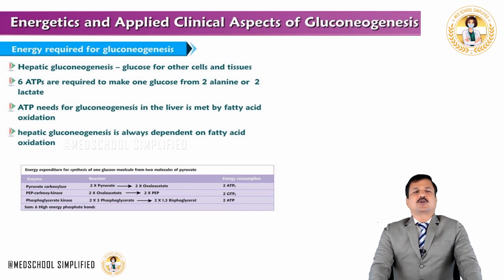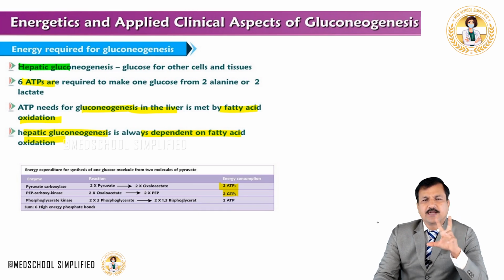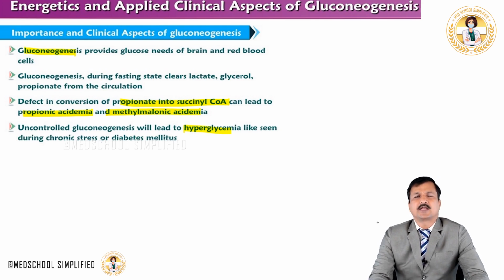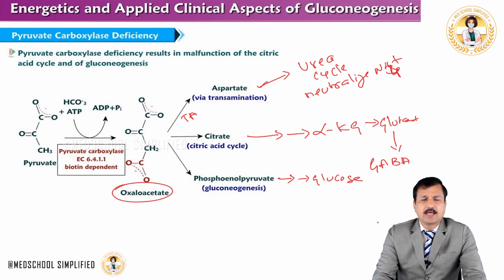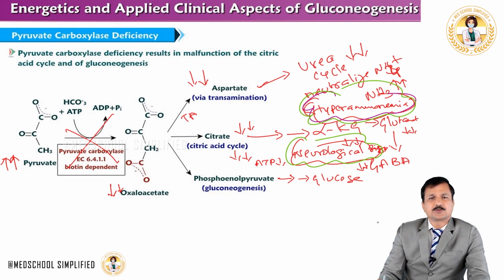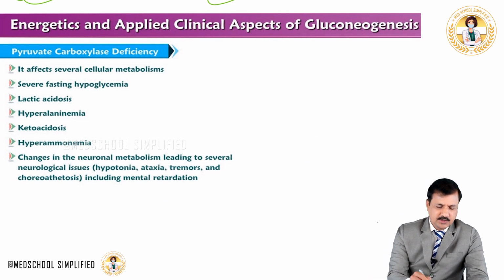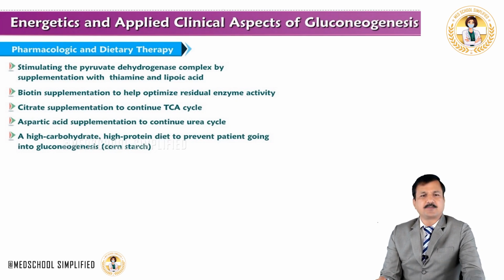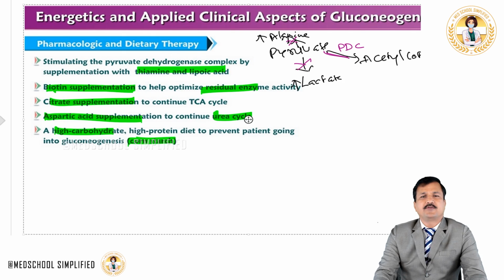13. Gluconeogenesis – Energetics & Clinical Correlations | Biochemistry | MBBS 1st Year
Gluconeogenesis – Energetics & Clinical Correlations | Biochemistry | MBBS 1st Year

This high-yield lecture on Gluconeogenesis – Energetics & Clinical Aspects is specially designed for MBBS 1st Year Biochemistry students. Gluconeogenesis is not just the reverse of glycolysis — it is an energy-consuming, highly regulated pathway that plays a critical role in maintaining glucose homeostasis during fasting, stress, and starvation. Understanding the energetic cost, the substrate input, and the clinical disorders associated with impaired gluconeogenesis is essential for both exam success and future clinical application. ⚙️🧪

We begin by explaining the energy requirements of gluconeogenesis:
– To synthesize 1 molecule of glucose from 2 molecules of pyruvate, the process consumes:
🔸 4 ATP (2 from pyruvate carboxylase, 2 from phosphoglycerate kinase)
🔸 2 GTP (used by PEP carboxykinase)
🔸 2 NADH (used in the reduction of 1,3-BPG to G3P)
– Total energy requirement = 6 high-energy phosphate bonds + 2 NADH

This highlights why gluconeogenesis is only active when the body is in a catabolic state, with high ATP and NADH availability, such as during fatty acid oxidation in fasting. We also compare energy yield in glycolysis vs energy cost in gluconeogenesis, reinforcing why both pathways are reciprocally regulated.

We then explore clinical correlations, including:
– 🧪 Von Gierke’s disease (GSD Type I): Glucose-6-phosphatase deficiency → leads to fasting hypoglycemia, hepatomegaly, and lactic acidosis
– 🌡️ Biotin deficiency: Impairs pyruvate carboxylase, blocking the entry step into gluconeogenesis
– 🍺 Alcohol-induced hypoglycemia: Increased NADH shifts pyruvate to lactate and oxaloacetate to malate → reducing gluconeogenic substrates
– 🧬 Fructose-1,6-bisphosphatase deficiency: Causes severe hypoglycemia in infancy with lactic acidosis
– 🏥 Critical illness and sepsis: Alter gluconeogenic flux and can lead to metabolic crisis

We also touch upon the clinical utility of lactate, pyruvate, and ketone measurements in evaluating energy metabolism and gluconeogenic failure.

By the end of this lecture, you’ll understand how energy is consumed in gluconeogenesis, when and why the pathway is activated, and how its disruption manifests in real-life clinical conditions — preparing you for theory exams, viva questions, and strong conceptual reasoning in metabolism. 🧠📚